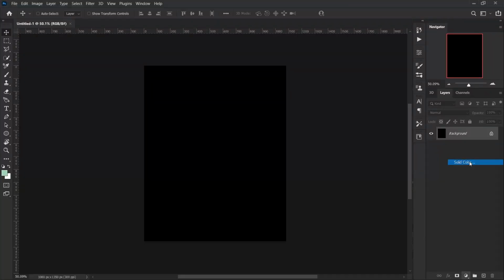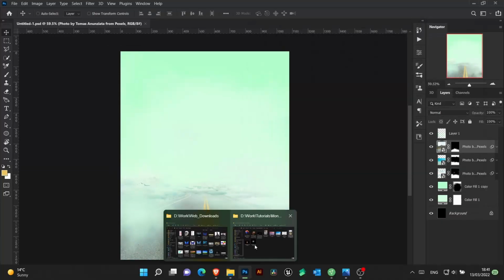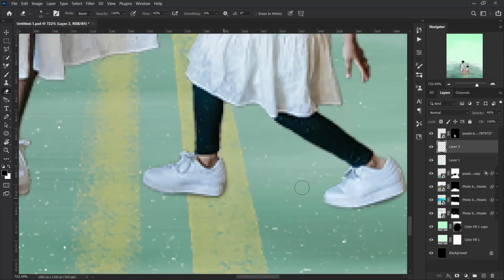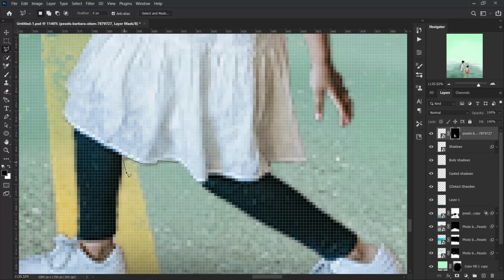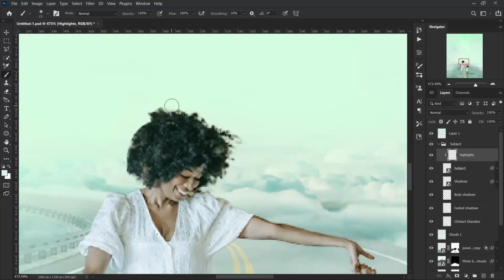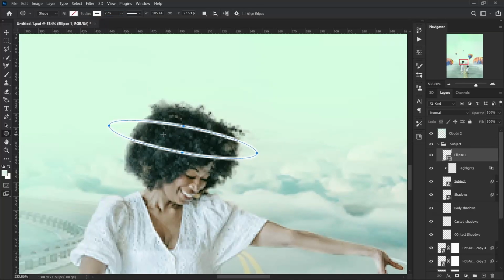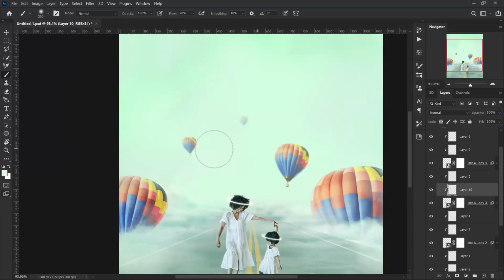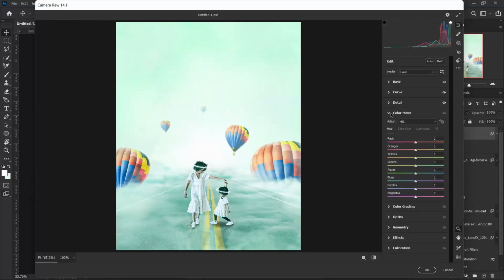Road to Happiness Photo Manipulation | Monday Manipulation Ep 4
Hey everyone,
In this video, I'm going to show you all the edit processes of this really nice photo manipulation, this is speed art but based on my previous tutorial, you will have a great understanding of the entire editorial process.